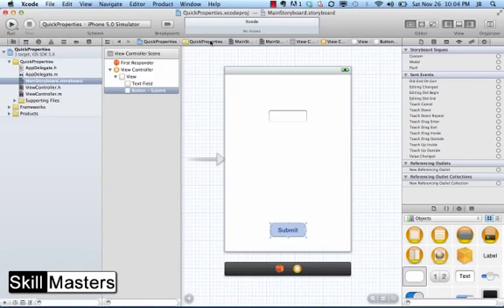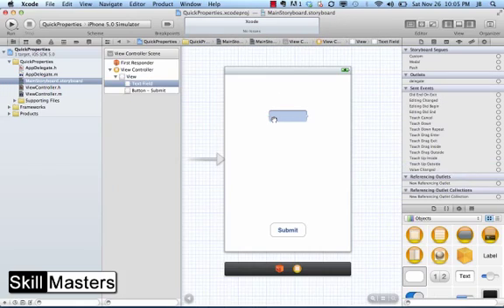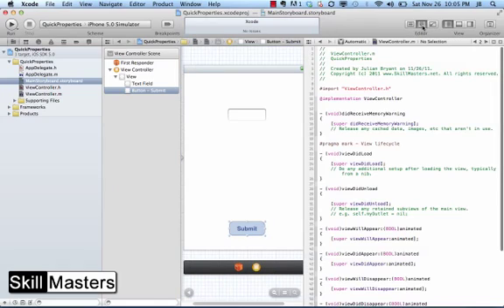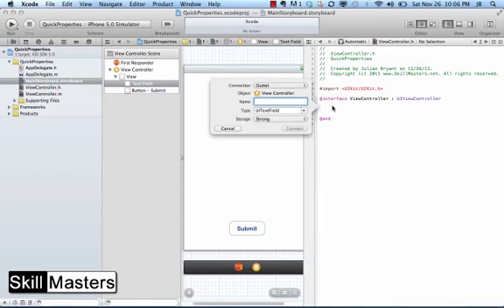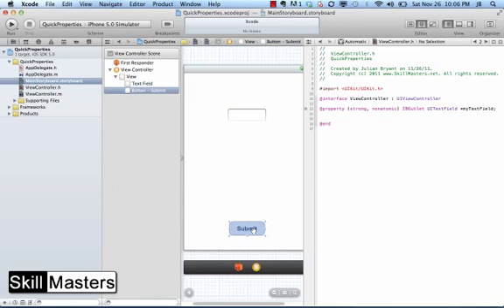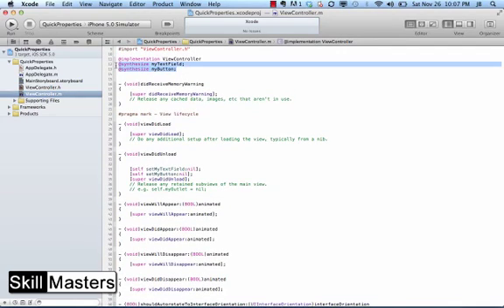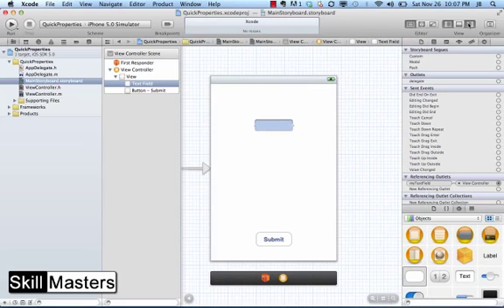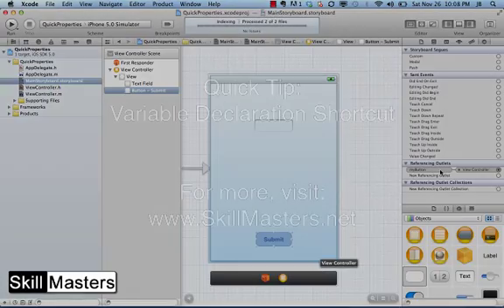QuickTip: Shortcut for Declaring Properties in Xcode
Learn a shortcut for doing your @property/@synthesize declarations and making your connections between pointers and UI elements in one step.